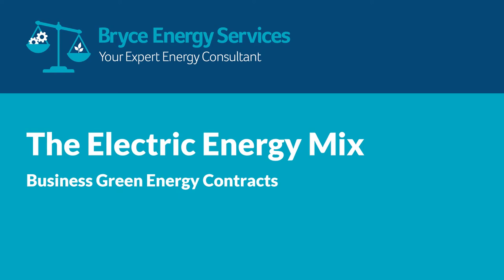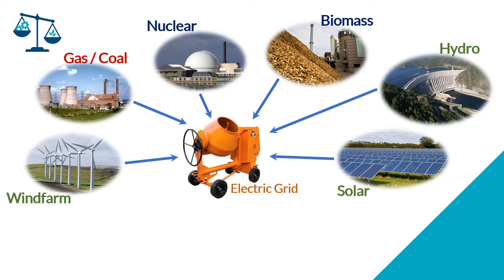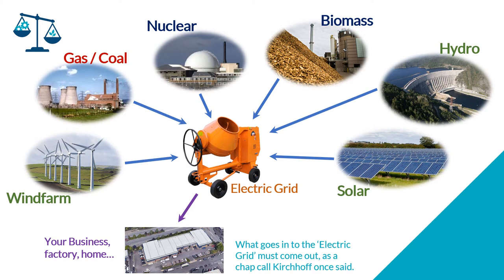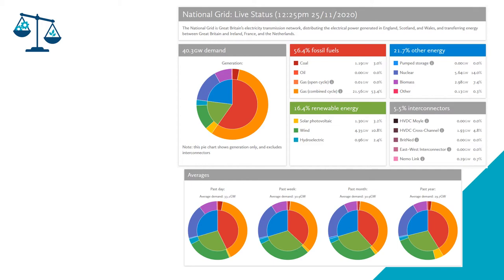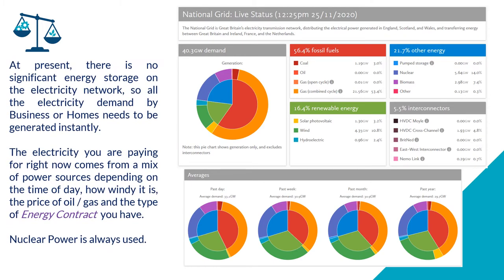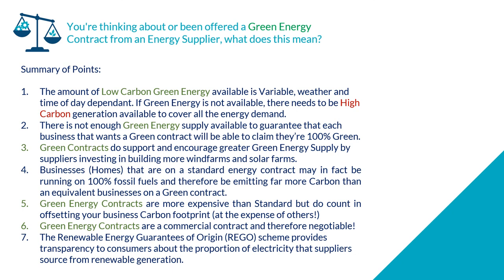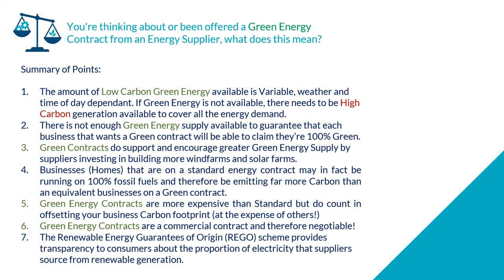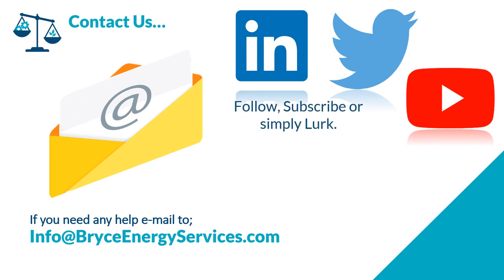The Electricity Energy Mix and Green Energy Contracts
This is a video presentation on the Electricity Energy Mix and Green Energy Contracts that businesses can purchase in the UK. The presentation describes the types of generation in the UK and the impact of a green energy contract.

GHG Emissions Carbon footprint Scope 1 Scope 2 Scope 3 Greenhouse Gas ISO 50001
Carbon Footprint, carbon neutrality. Energy Efficiency, ISO 50001.